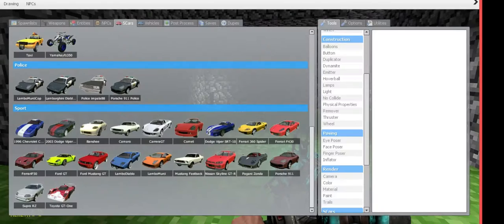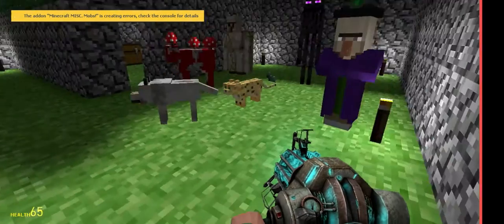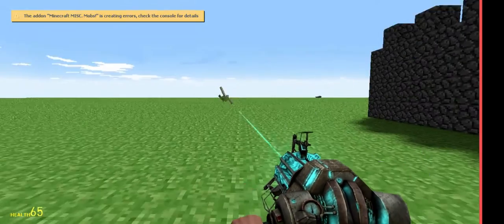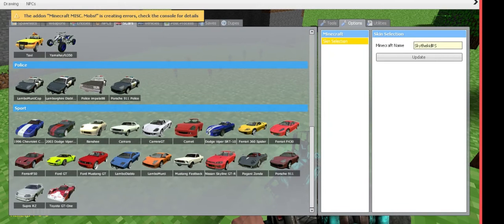Garry's Mod Minecraft Mod?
Hey guys Whats up, I know the Commentaryis Kind of awkward, but its only because I'm not quite used to the game!